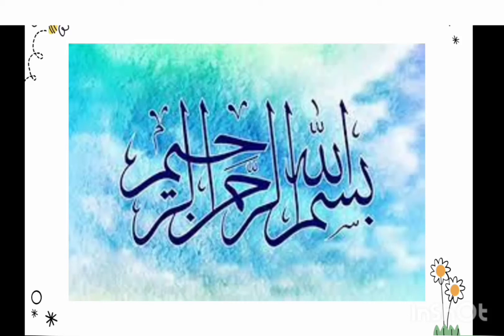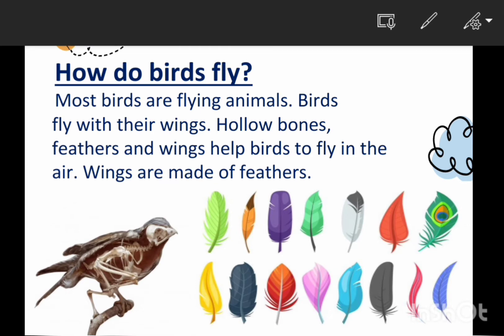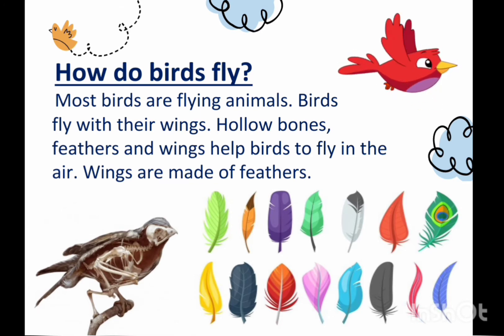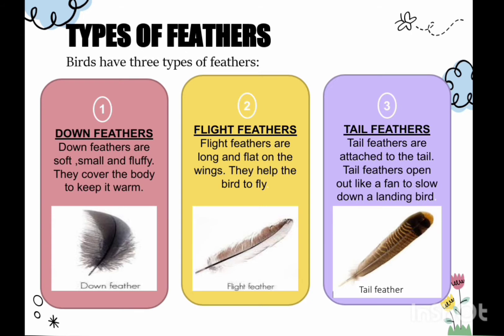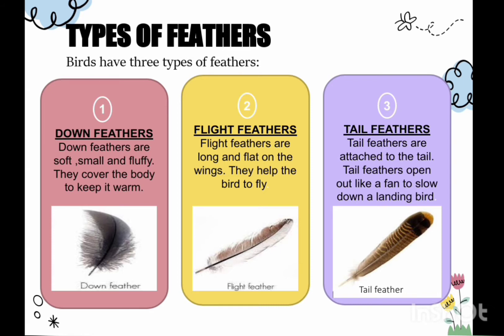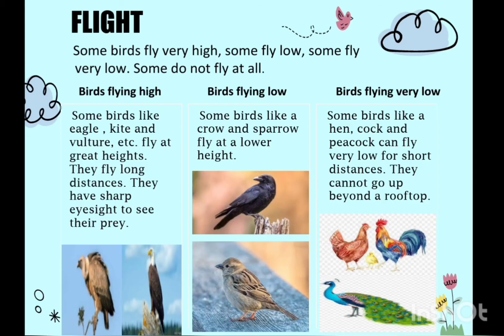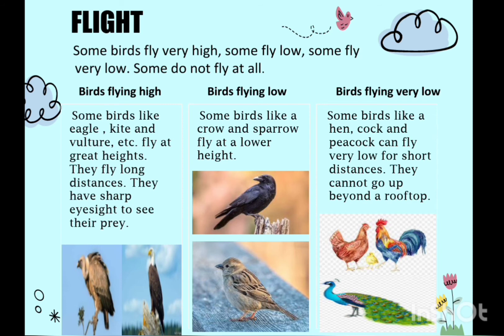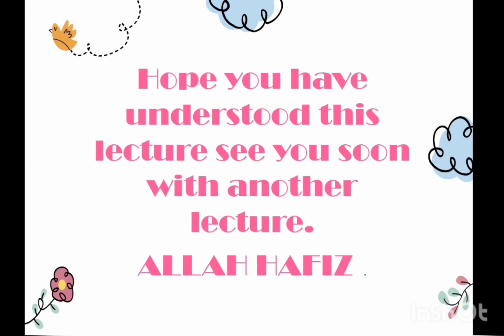lecture no 1: Unit 3: Birds and their flights(grade 3)